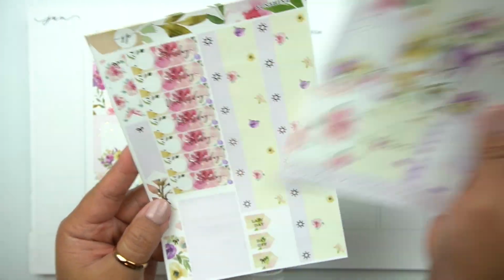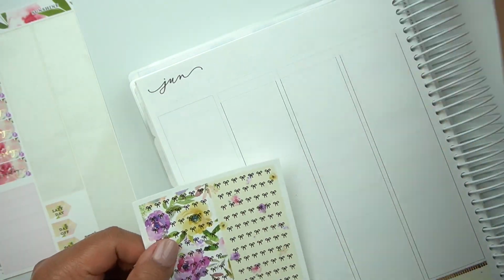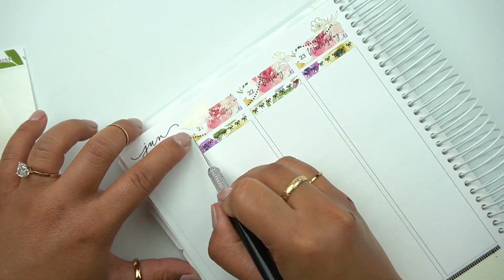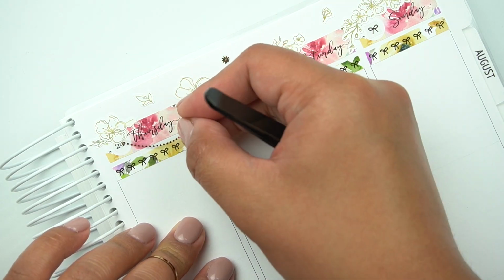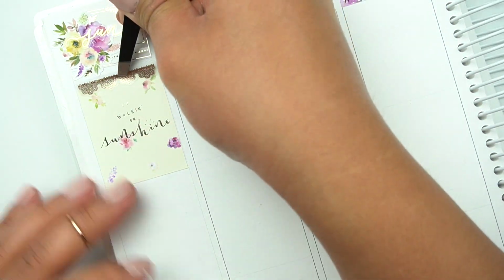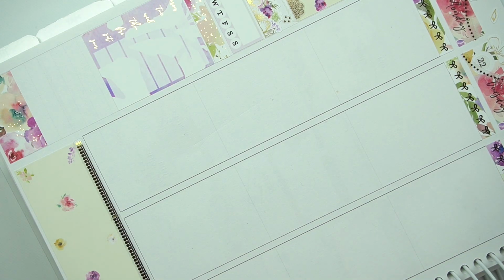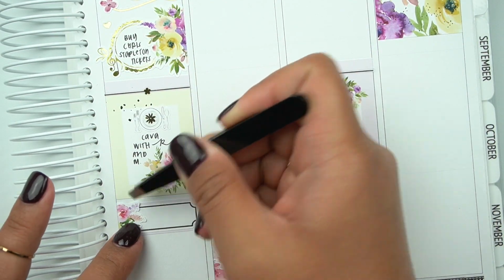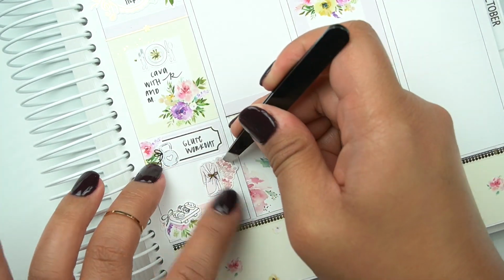GIVEAWAY | Plan with Me feat. Jax and Pepper!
Instagram: @gatheredplans to see pictures & tagged shops

J&P x GatheredPlans Summer Season Collab Kit is still available!

[CLOSED]
TO ENTER:
1. Comment your hair care advice, type & texture
3. Comment a way to contact you: email and/or Instagram handle
[CLOSED]

(MENTION RACHEL IN NOTES FOR SHOPS I HAVE FREEBIES WITH)